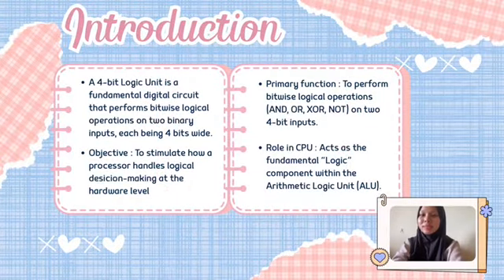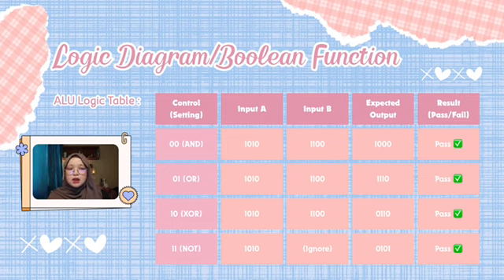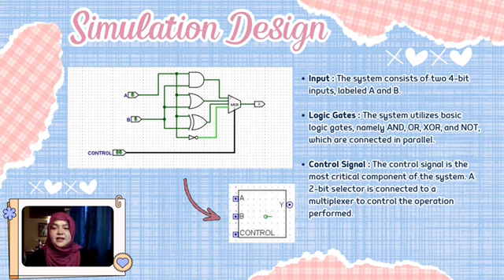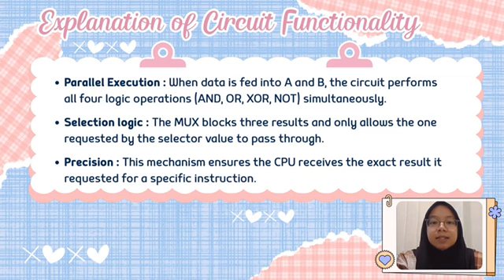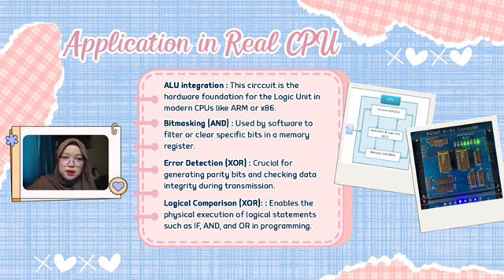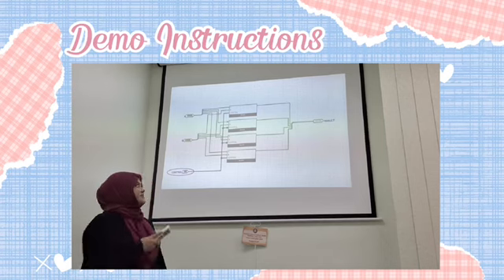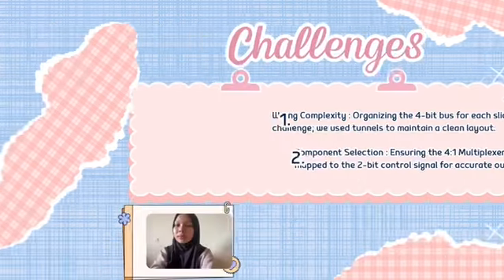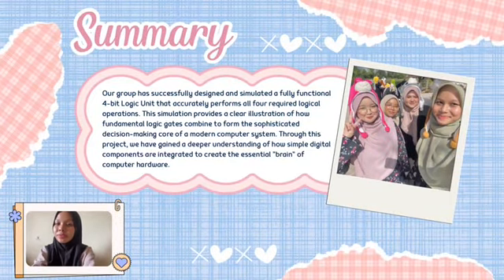CSF12103 Design and Simulation a 4-bit Logic Unit (ALU Slice)